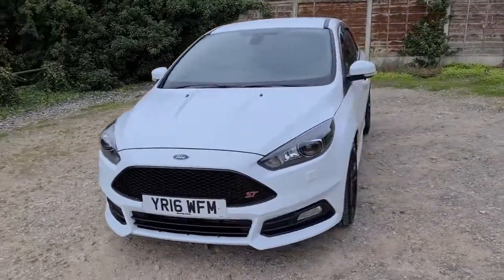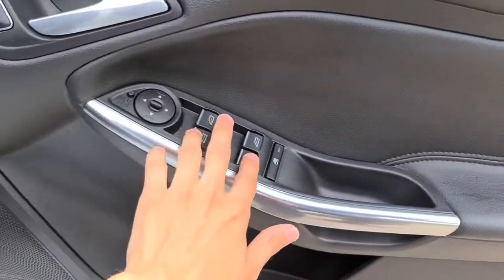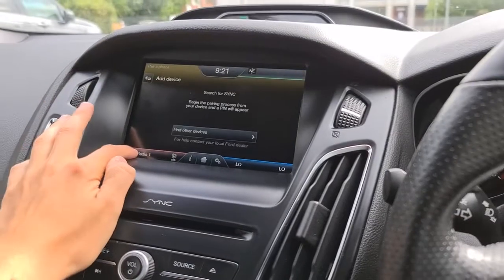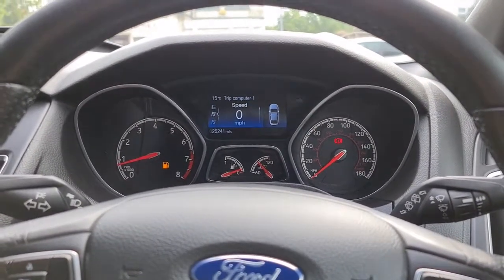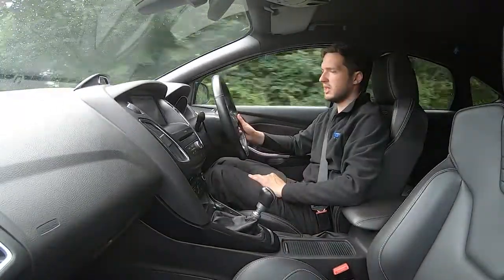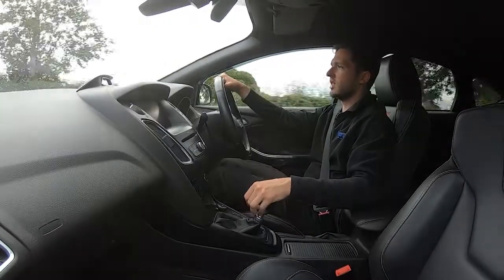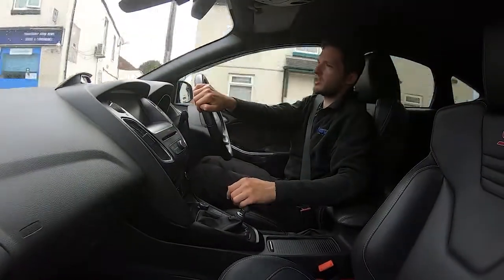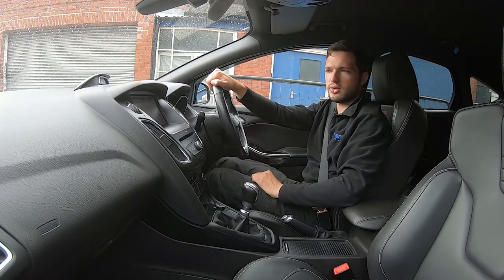yr16 focus st3 test drive + walk around